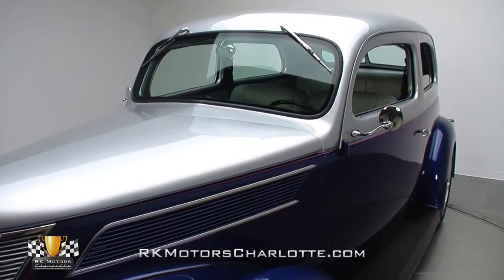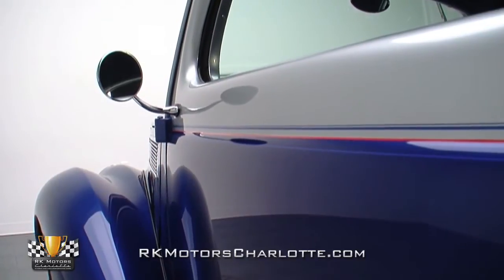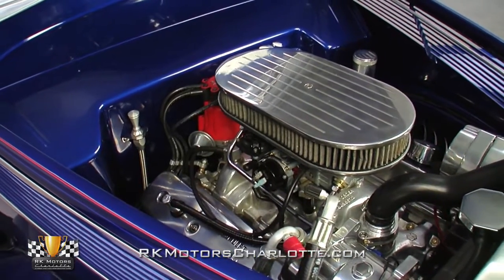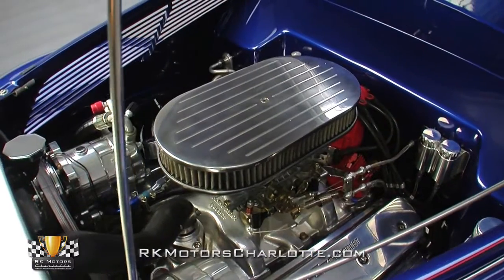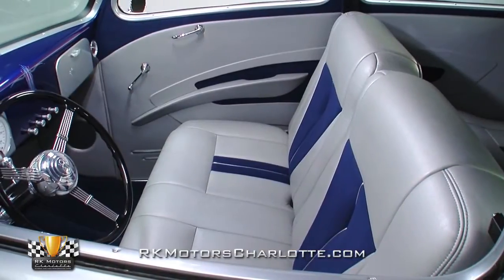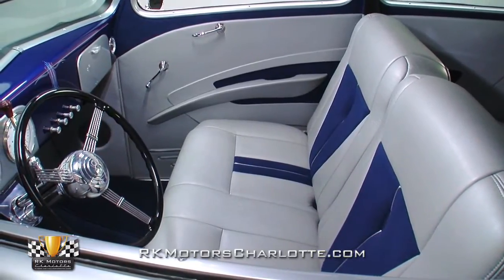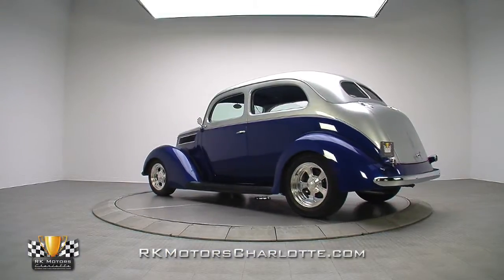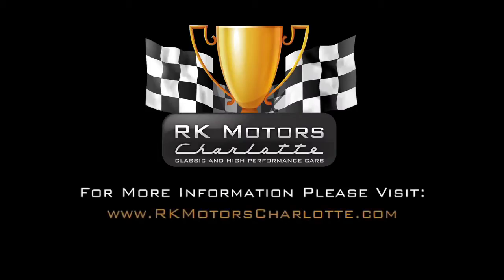133303 / 1937 Ford Sedan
If you're a hardcore street rod fan who's been looking for the perfect custom to show off at the next cruise night AND enjoy on the open road, you're search is over!

This awesome '37 Ford's build started when a clean, all steel body was bolted between a fresh set of steel fenders and rubber-lined running boards. Once that body was completely solid, and those fenders were completely smooth, the entire package was fully disassembled and professionally restored. And finally, in the name of great looks and universal appeal, a top notch combination of vivid blue and bright silver urethane was professionally applied, meticulously detailed with custom pin stripes and carefully sealed in a glossy clearcoat shell. The result is one fine looking street rod which displays nary a ripple or misaligned panel anywhere, presents a finish that glistens like glass, and possesses just enough authenticity to satisfy both fans and judges alike.

Lift the car's glossy silver hood and you'll find a tough 350 cubic inch Chevrolet V8 that's every bit as smooth as it is reliable. Top dead center, a ball-milled air cleaner funnels wind into a chrome Holley 4-barrel carburetor that's outfitted with polished stainless fuel lines and a fully-functioning electric choke. That twisted and perfected air/fuel mixture slides into a coated Winter intake which feeds eight sequentially fired cylinders that are sparked via fresh Ron Francis wiring, an MSD Blaster SS coil, a high quality MSD distributor and loomed Taylor plug wires. At the sides of that intake, polished Chevrolet center-bolt valve covers hang a bowtie branded caps above ceramic coated shorty headers. And at the front of that intake, an efficient serpentine belt spins a polished alternator and a polished AC compressor above a coated water pump. The clean and smoothed engine compartment is relatively sparse aside from a proven Walker radiator and a quick-spinning electric puller fan. And every one of its surfaces is finished in the same vivid blue urethane as the car's exterior panels, allowing the thoroughly detailed motor to create plenty of trophy winning contrast.

Behind this sedan's fully detailed small block you'll find a fully rebuilt GM Turbo-Hydramatic 350 3-speed automatic transmission that's one of the toughest and most versatile gearboxes to ever leave a Detroit design lab. That proven transmission spins a stalwart Ford nine inch rear end that's bolted into a Total Cost Involved Mustang II front and traditional leaf rear suspension. Quick stops and precise turns come courtesy of both power rack and pinion steering and power front disc and rear drum brakes. Power flows through an attractive set of polished Billet Specialties wheels which spin 195/60R15 Goodyear Eagle RS-As in front of 235/65R17 Goodyear Eagle RS-As. And not a detail was missed on the bottom of this show-stopping Ford with niceties like an electric vacuum brake pump, a polished aluminum driveshaft, a fresh plastic fuel tank, a deep aluminum transmission pan, an auxiliary transmission cooler and solid, undercoated floors rounding out the details.

Open the doors of this killer classic and you'll find a tasteful custom interior that combines the car's spectacular blue paint with acres of supple leather upholstery. In the middle of the cockpit firm and modern seats are supportive, feel soft enough to take a nap on, and feature clean chrome piping. At the sides of those seats, custom door panels hang slick color-keyed inserts behind correct chrome handles, curved leather armrests and attractive stainless accents. In front of those seats, a stylish and simplistic dash hangs attractive Classic Instruments gauges next to polished accessory knobs, finished air conditioning vents and prerequisite custom pinstriping. And above those seats, a custom fur headliner is stretched tightly around a small Sony head unit. In front of the driver, a polished banjo-style steering wheel spins a black rim and a traditional V8 horn button around a chrome tilt column. And behind the cockpit, a color-keyed trunk hides a Sony 6-disc CD changer, a Kicker amplifier and a Kicker subwoofer behind enough luggage space for a fun weekend adventure.

As cool as it is classic, this '37 Ford street rod is a vision in both showmanship and usability. for more information on this awesome sedan!